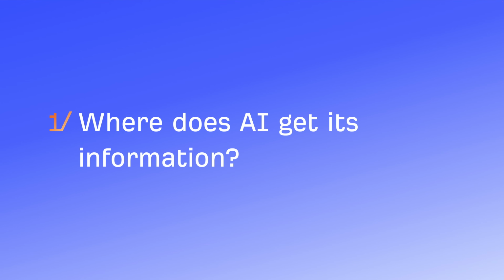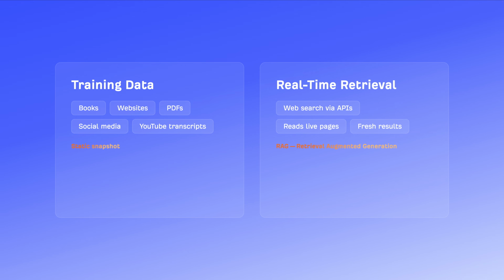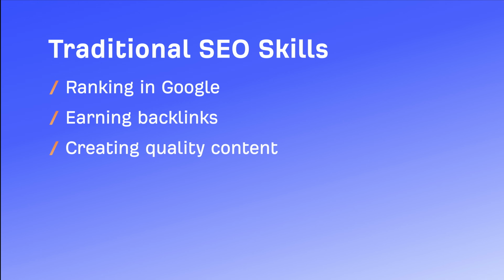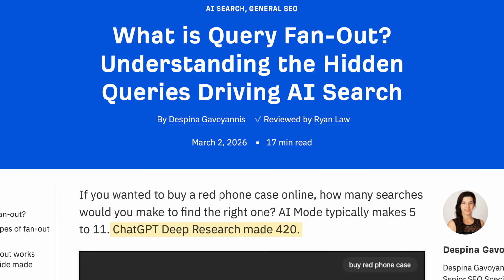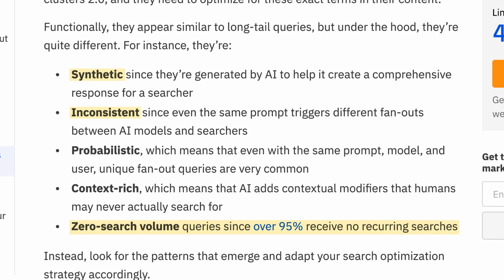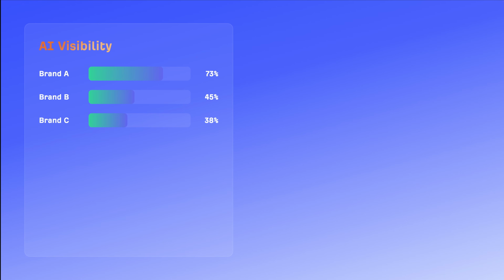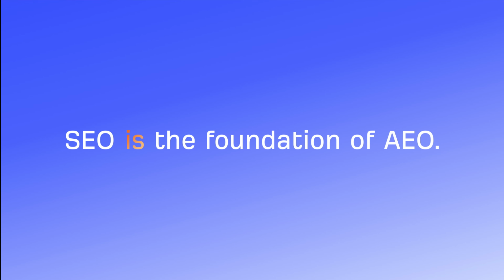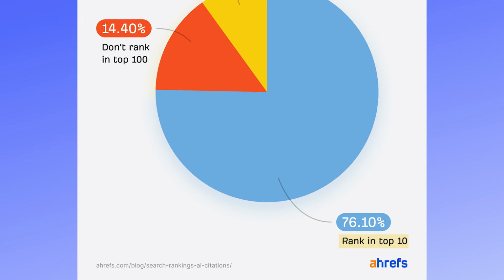How AI Search Engines Work | 1.1. AEO Course by Ahrefs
In this video, you'll learn how AI search engines work under the hood which is critical in learning how to rank in AI search.

In this first lesson, Sam Oh breaks down how AI search engines actually find, evaluate, and cite content. You will see the two sources that power AI answers, training data and real-time retrieval, and why both matter for your brand. We unpack RAG, how tools like ChatGPT, Google’s AI Mode, and Perplexity pull fresh information via web search APIs, and how classic SEO skills like ranking, earning backlinks, and publishing quality content directly influence what gets retrieved and cited.

You will also learn how query fan-out flips search from one-to-one to one-to-many. A single prompt can explode into dozens of long-tail sub-queries running in parallel, then get merged into one response. We will show how covering an entire topic, not just a single keyword, increases your odds of inclusion. You will see how to use Ahrefs’ Brand Radar AI Responses report to view fan-out queries for ChatGPT and Perplexity, and why these synthetic, inconsistent queries are a lens for topic coverage, not a new keyword list.

Finally, we dig into how AI decides who to cite. AI citations are probabilistic, not fixed positions, so we focus on AI visibility, not rankings. You will see the patterns that move the needle, consensus across the web, freshness that skews newer than traditional SERPs, and authority that gives already-ranking pages a head start. We share data like how a majority of AI Overview citations come from pages already in Google’s top 10, yet meaningful citations still come from pages outside the top 100, which means real opportunity if you play the AEO game right.

If you want your brand mentioned more often in AI Overviews and ChatGPT answers, this is the mental model you need. Press play to lock in the foundation that makes every strategy in the rest of the course make sense.